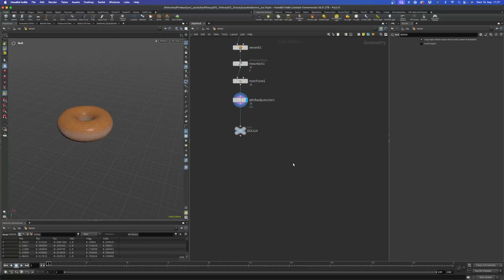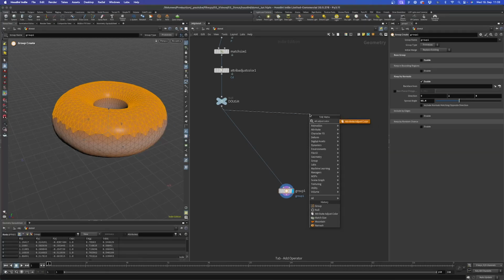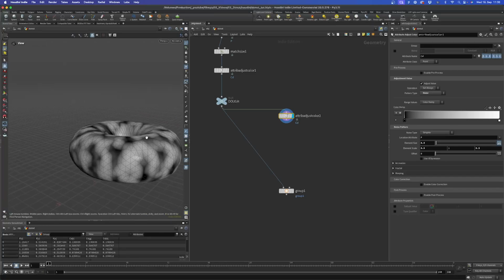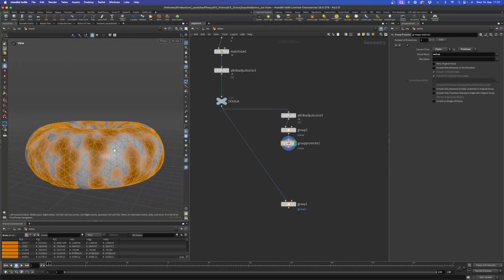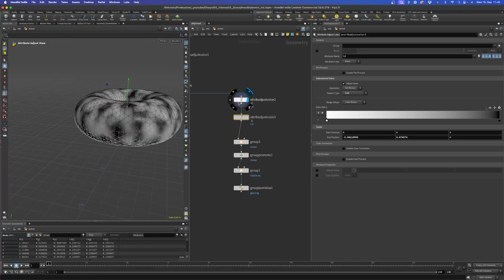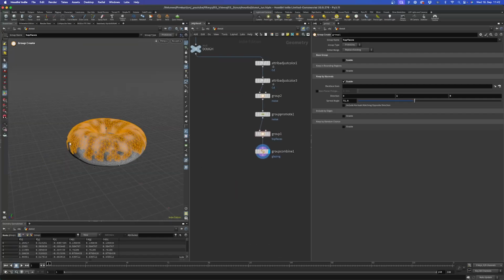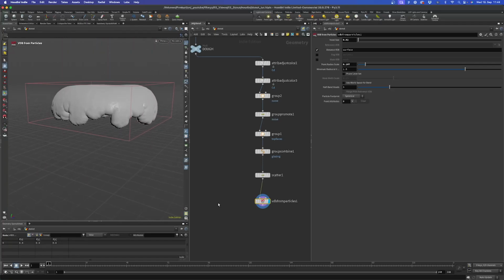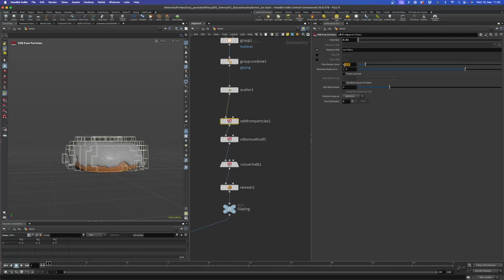Donut Part 2 Glazing | Houdini Tutorial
Part 2: Adding the Sweet Glaze to Our 3D Donut! 🍩✨

In this video, we’re taking our 3D donut to the next level by creating a realistic, delicious glaze! This step is where the magic happens—transforming our donut base into a mouthwatering treat that looks good enough to eat.

We’ll walk you through shaping the glaze and adding details that make it look rich and glossy. Learn how to use your tools to mimic that perfect drip effect for a professional finish.

By the end of this tutorial, your donut will be looking gorgeously glazed and ready for sprinkles in the next part of the series!

Chapters:
00:00 Intro
00:10 Creating the base
01:12 Adding Attributes
08:07 Making it drip
09:40 Meshing